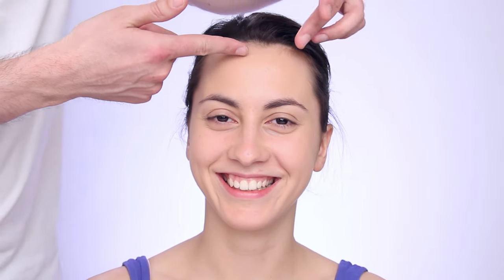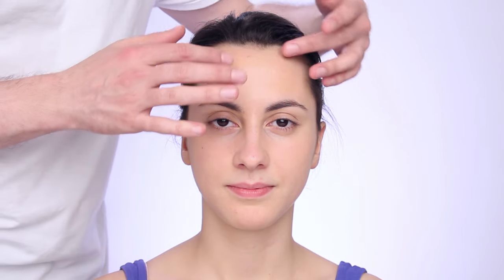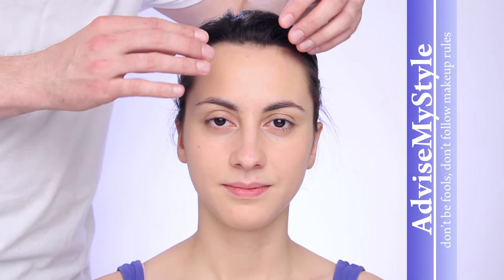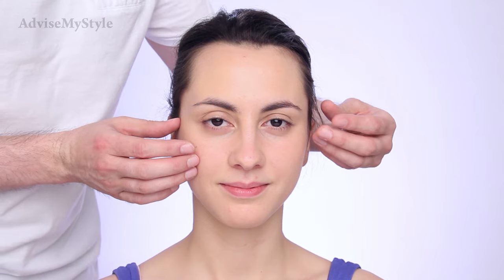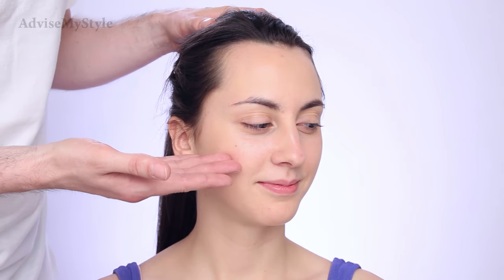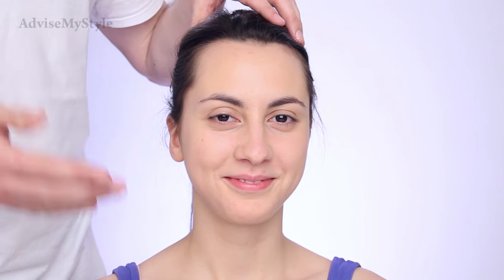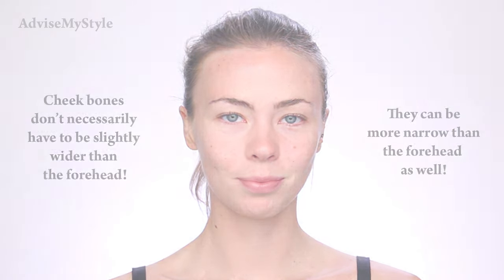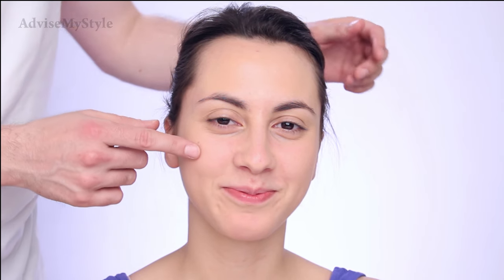How to immediately know if your face is heart shaped or not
So many of you have been asking me What face shape do I have. Because I can't answer you all I decided to do WHAT IS MY FACE SHAPE series where I will teach you how to recognize your shape. The first video in the series is for a heart shaped face, because I recently posted a contouring makeup tutorial for the same face shape.

Please let me know what you think of the video so that I can improve how I produce makeup lessons in the future.

Don't be fools, don't follow makeup rules!